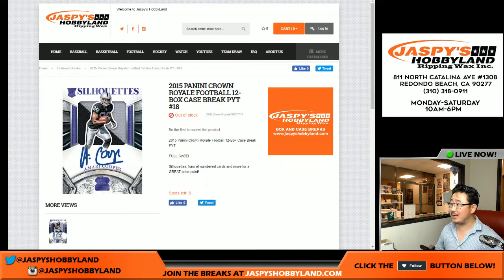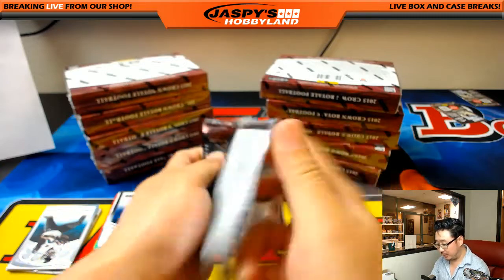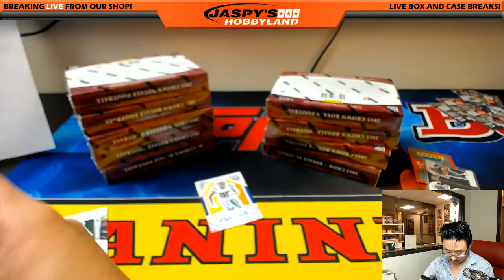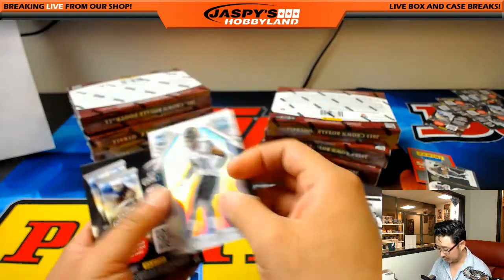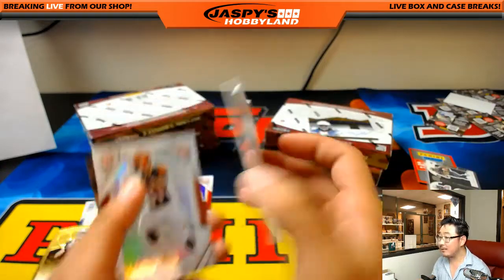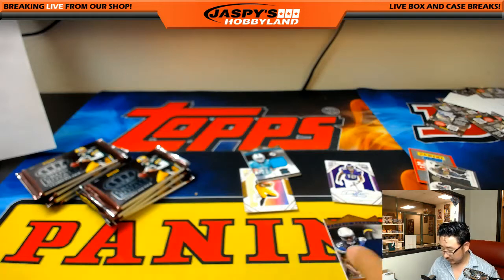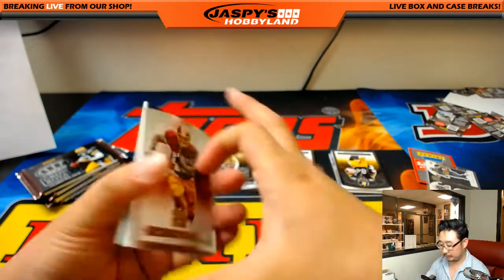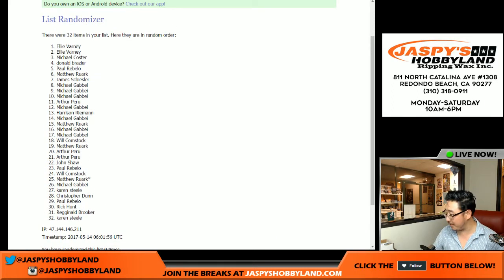Sat., 5/13/17 [12Box PICK YOUR TEAM] #18 - 2015 Panini Crown Royale NFL Football